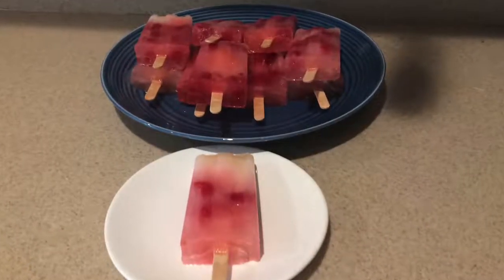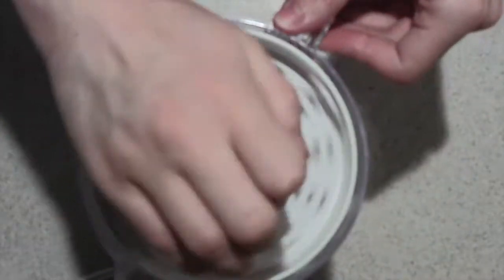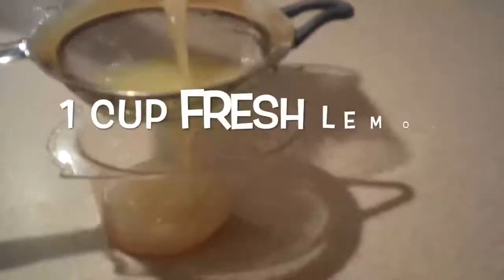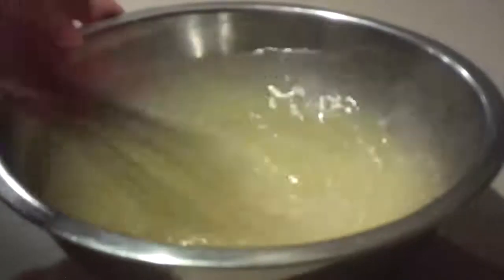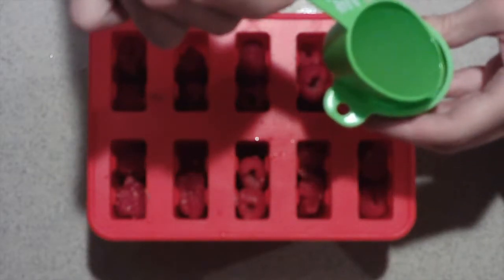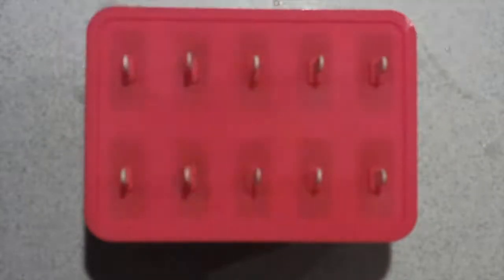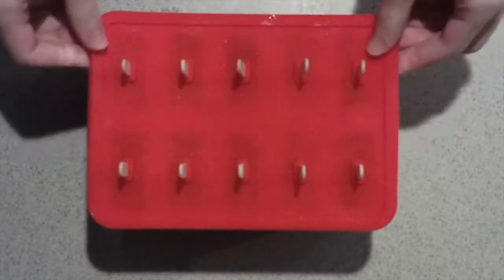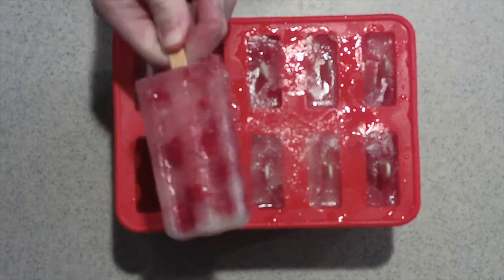Raspberry Lemonade Popsicles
In this video, you will see how to make Raspberry Lemonade Popsicles.

Ingredients:
Lemonade
1 cup fresh lemon juice
1 cup sugar
2 cups water
The zest from 1 lemon

Fresh Raspberries